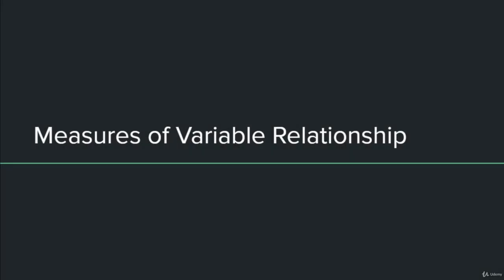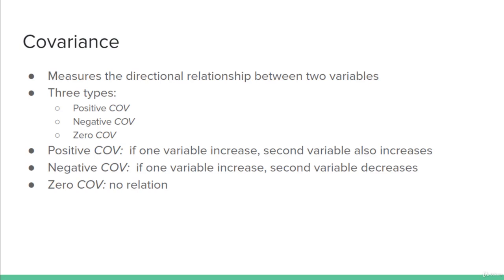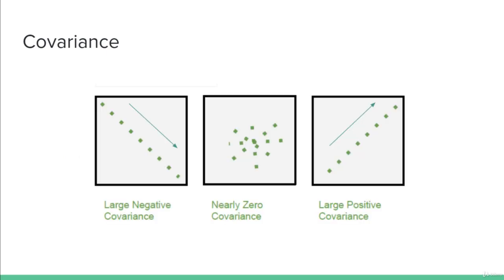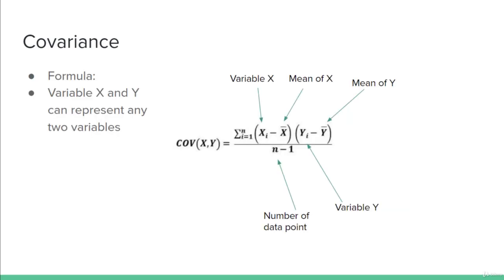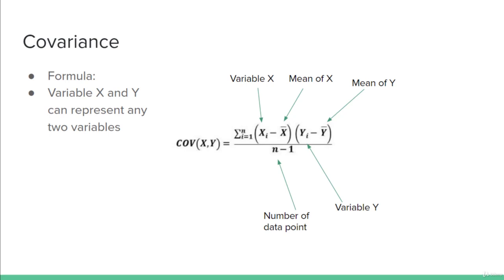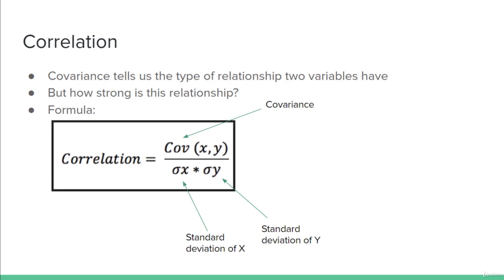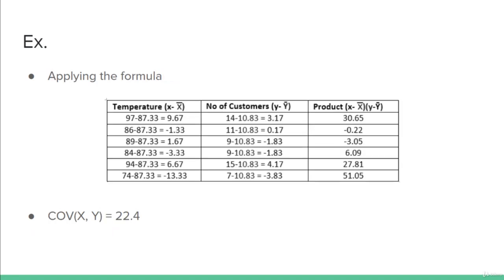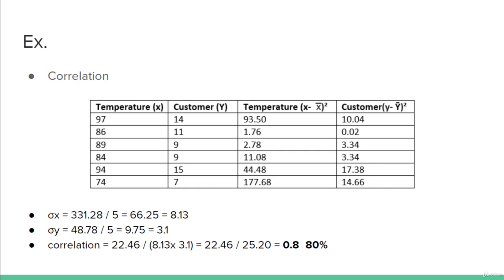Measures of Variable Relationship